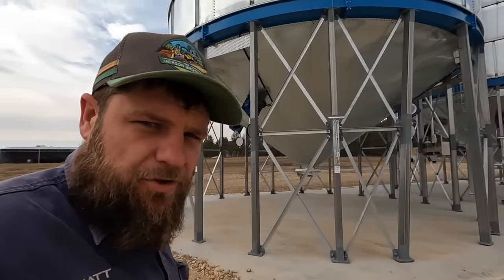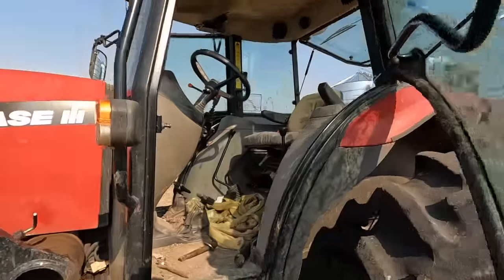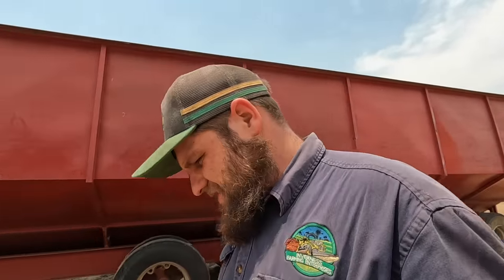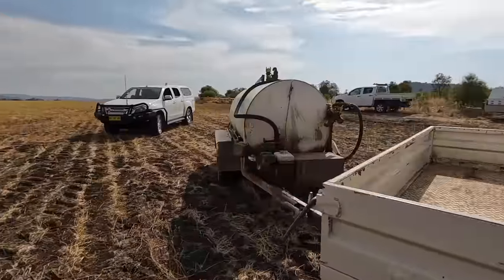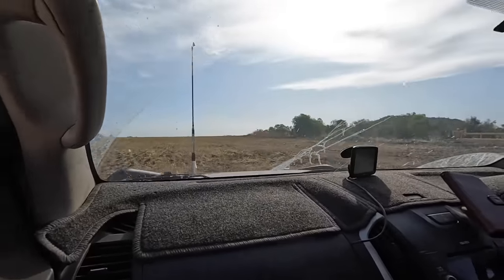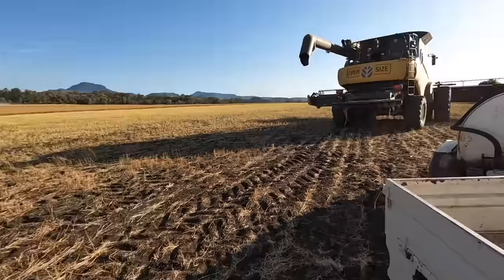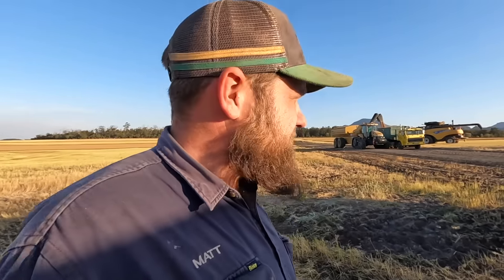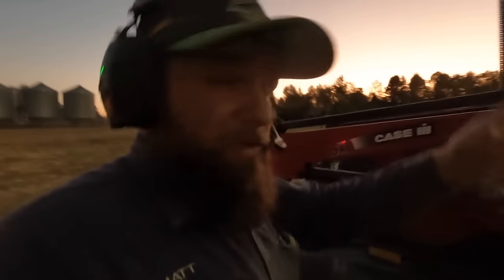Harvesting Linseed with a VIEW! | Farming in Australia | Harvest 2023 | Vlog 225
Harvest continues at the south lease block until the linseed is all done! Matt and Jonny also begin cleaning and packing up some harvest gear that isn't needed anymore such as the mother bins.

Hats available from our new website! Only available in Australia at the moment but international shipping hopefully coming soon!

John 3:16